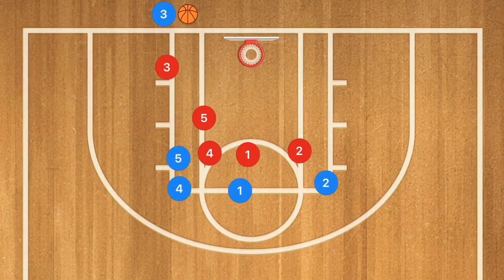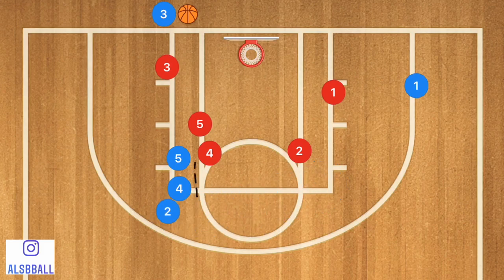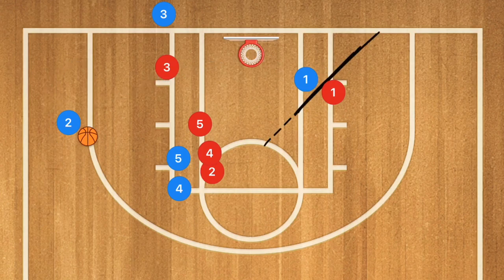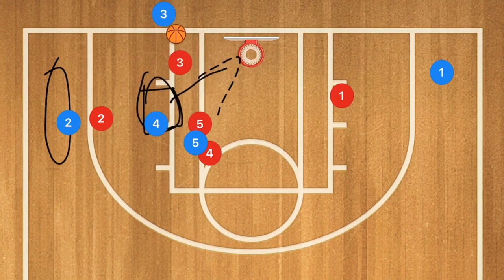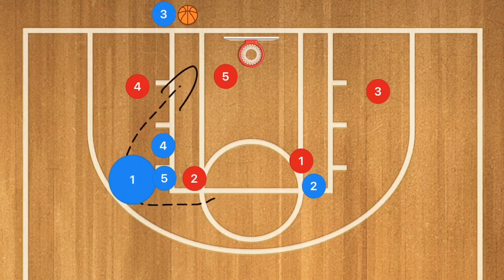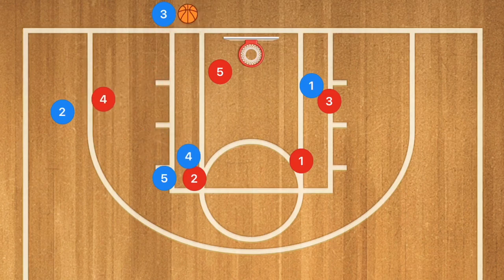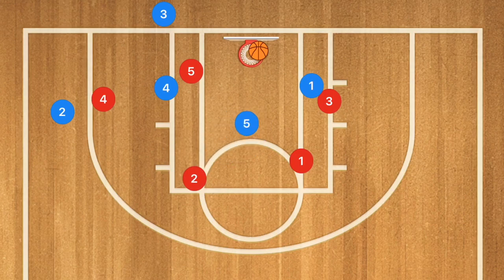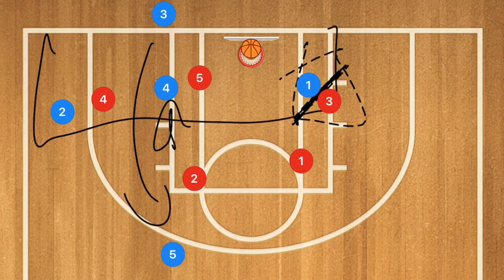Wheel Baseline Basketball Inbounds Play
Wheel Baseline Basketball Inbounds Play, this is a very highly used and utilized Baseline Basketball Inbounds Play. First your going to have player 1 uses players 4 and 5 as a screen and cuts down towards the rim. Next you will have player 2 using the same 2 players as a screen and he will pop out to the three point line. finally you will have player 4 using player 5 as a screen and cut to the mid range area towards the Baseline and should be open for a mid range jumper or floater. Finally if nobody is open for a pass player 5 your centre will pop out as safety to the 3 point line and the inbounding player will lob the Basketball over the defense to him. I hope this Baseline inbounds play helps your team score more along the baseline. This Baseline inbounds play works great against most defences, however the best defences it works against is the 2-3 zone as well as the man to man defense.